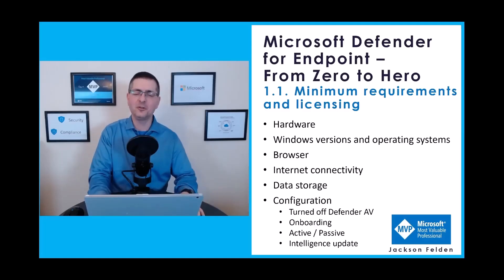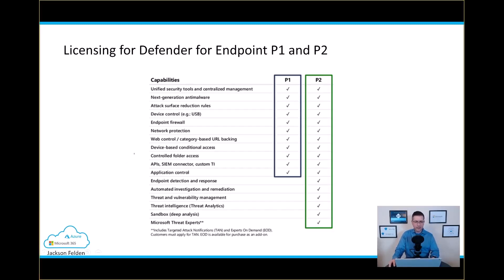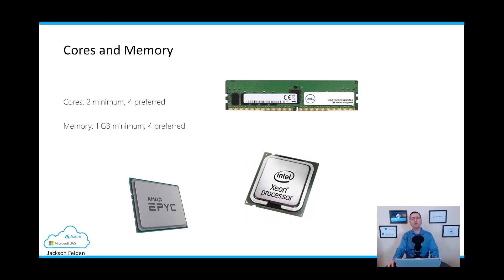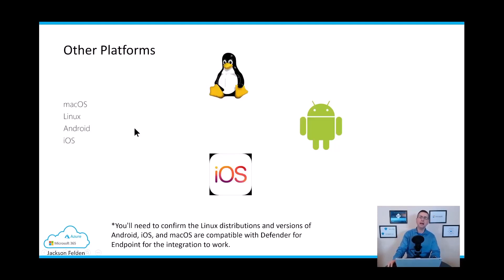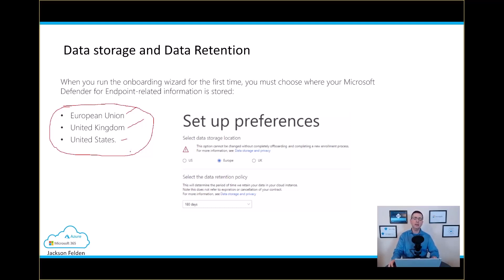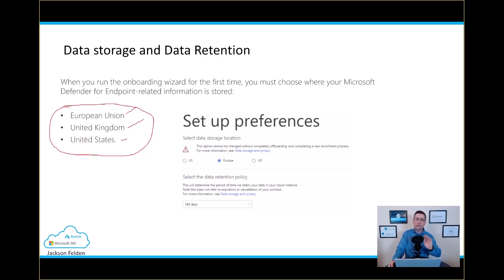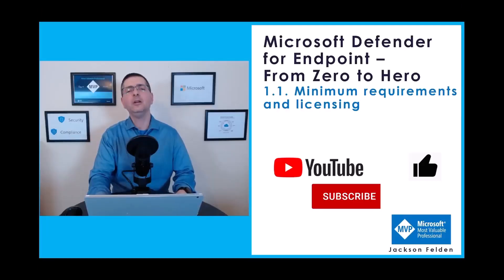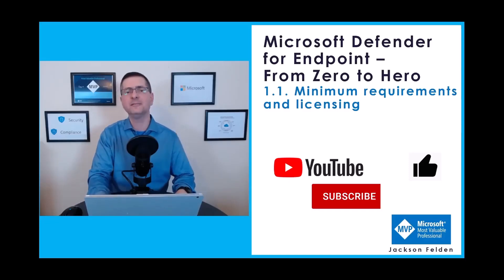1.1 Minimum requirements and licensing, MDE from Zero to Hero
Welcome to Microsoft Defender for Endpoint – From Zero to Hero, Module 1.1. Minimum requirements and licensing

In this video you will see:

1 - Licensing
2 - Hardware
3 - Windows versions and operating systems
4 - Browser
5 - Internet connectivity
6 - Data storage
7 - Configuration

***COURSE OUTLINE***
I have plans to record 20+ videos and the course outline is not set in stone. Below are the modules already available and the ones on the horizon:

 4.5 - Auto Onboarding via Defender for Cloud

7 - Integration with SIEM (Security Information and Event Management)

Thanks for supporting this project, I hope you enjoy and learn a lot
Jackson Felden